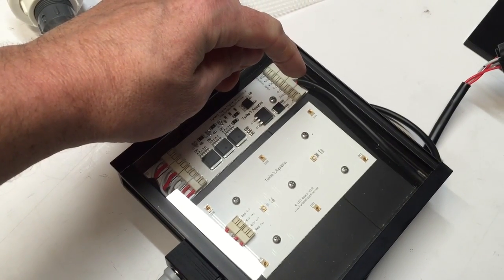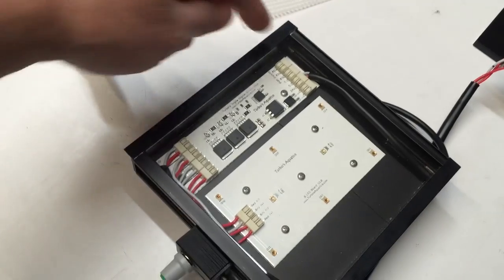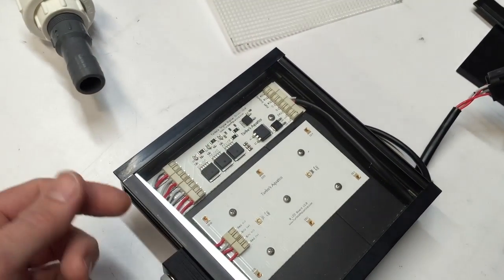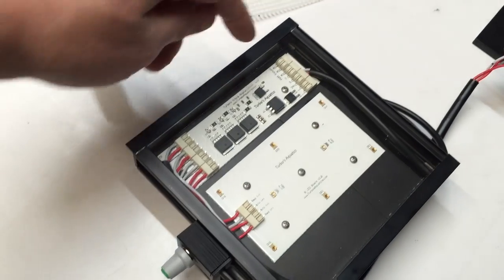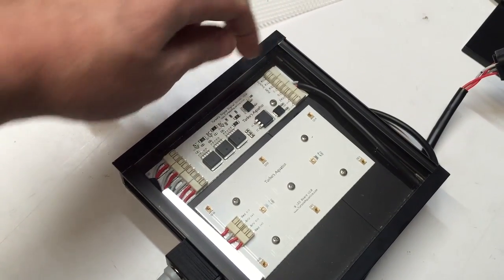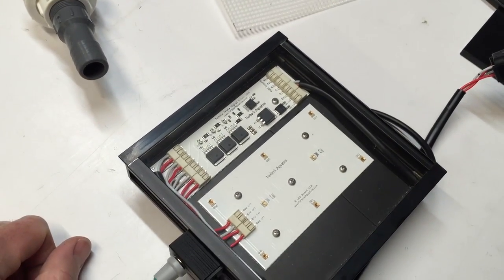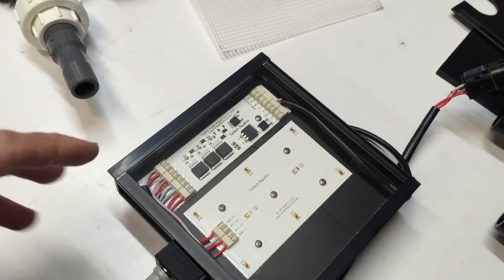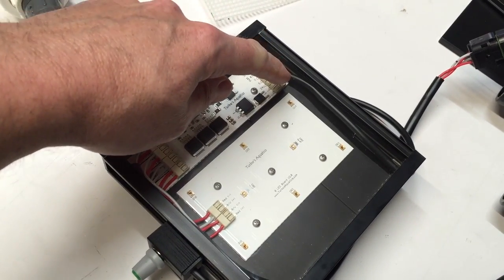Rev 4 Turbo Algae Scrubber L2 - Light Fixtures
This is the video overview of the LED Light Fixtures that come with my 4th Revision (Rev 4) to my Turbo Algae Scrubber line of products.  Again, this is just a quick video taken with my phone to show everyone what I've come up with.  I will eventually post a lot better video, I promise...I focus more on making a good product and less on making it look good.

If you are interested in this product, you're gonna have to get in line because the waiting list is 100 and growing.  if you don't want to register you can use the "Contact Us" link at the bottom of every page to send me an email.  I hate the YouTube messaging system so avoid using it if you don't mind.  Thanks, Bud